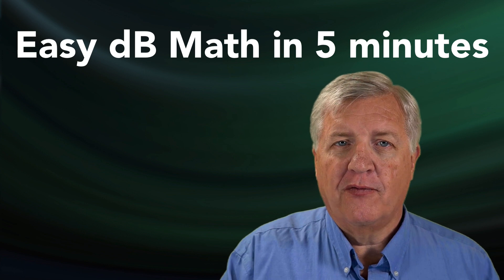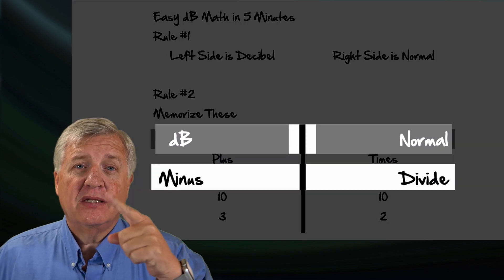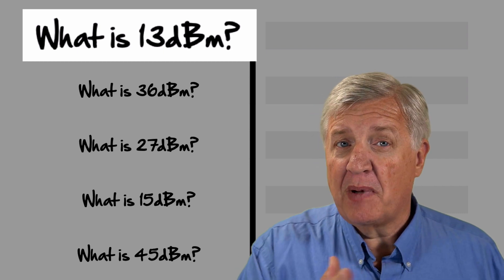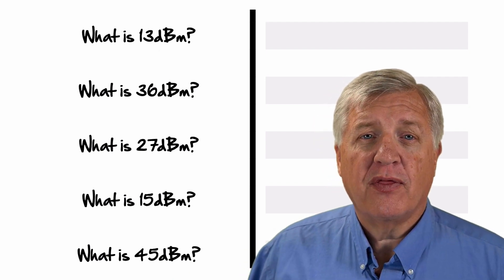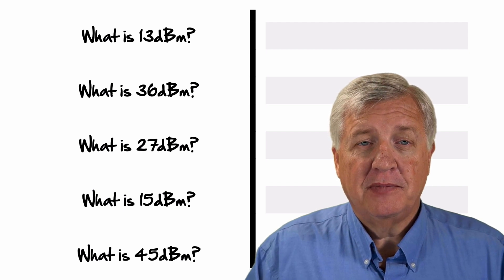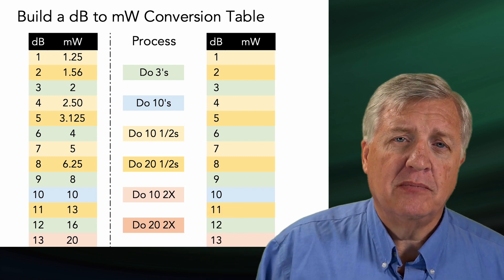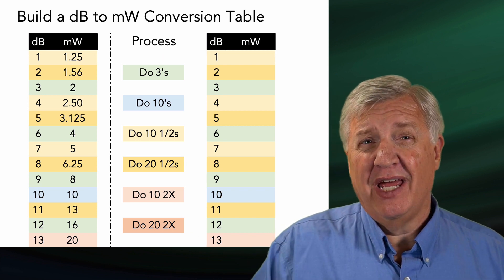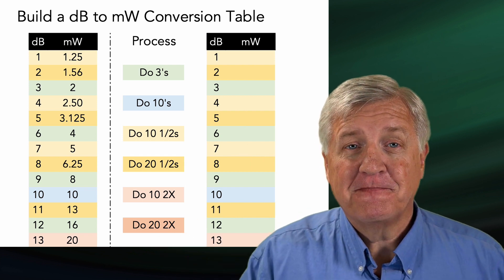Understanding dB Math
One of the "Wireless LAN Design Rules" is, as a designer you need to understand dB math because you're going to be using it for many things. So, in this video, we're going to talk about some quick ways you can learn to do dB math, even in your head and we'll finally end up with am Excel spreadsheet you can play with so you can reinforce the knowledge.

Chapters:
00:00 - Start
00:46 About dBm (decibels compared to 1 milliwatt)
01:28 Easy dB Math in 5 minutes (Rules)
03:07 Easy dB Math in 5 minutes (Trial)
05:53 dB Math Cheat Sheet
08:02 Excel Spreadsheet (dBm to mW Conversion)